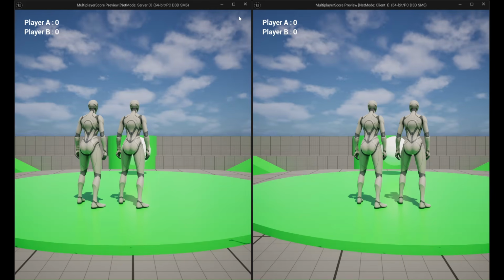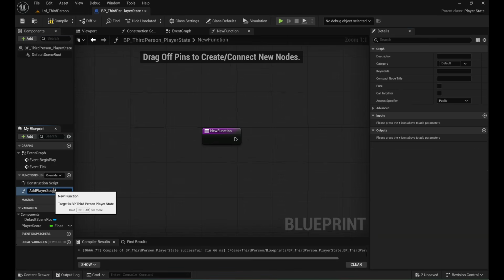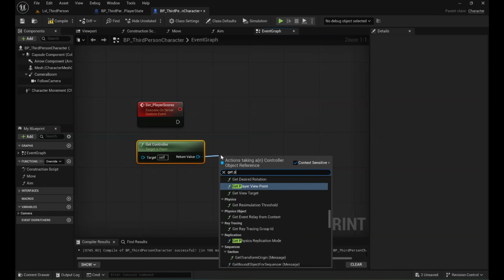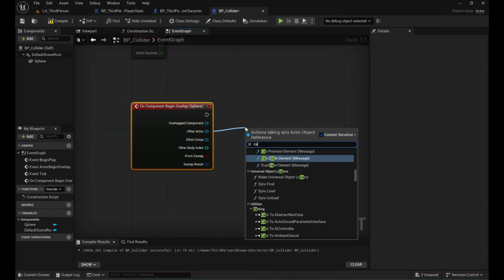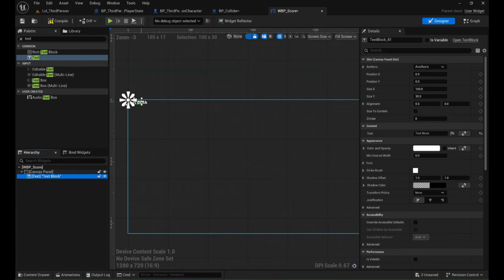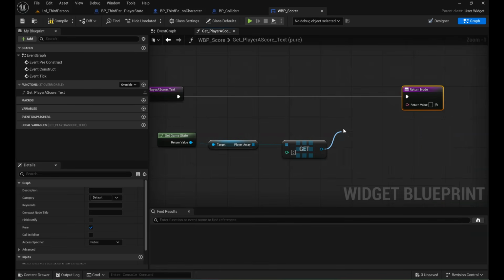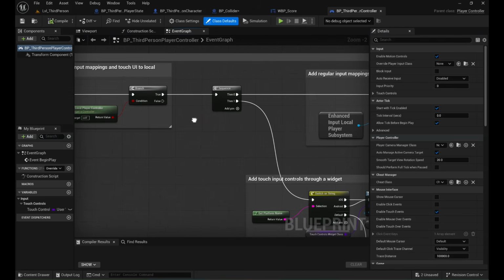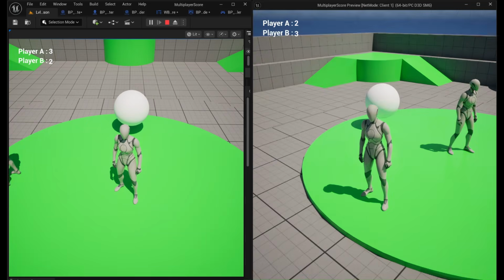How to Make a Multiplayer Score System in Unreal Engine 5 (Part 1) | Multiplayer Tutorial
Learn how to create a Multiplayer Score System in Unreal Engine 5. In this tutorial, we'll set up the core score system and use replication to synchronize scores between the server and clients. Perfect for beginners learning Unreal Engine multiplayer development and networking.